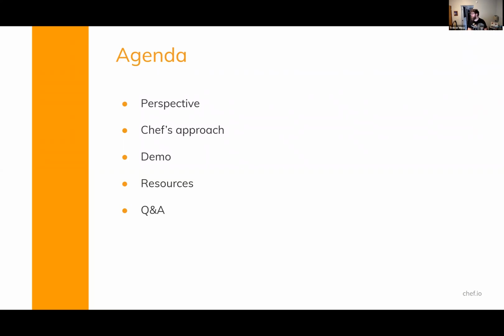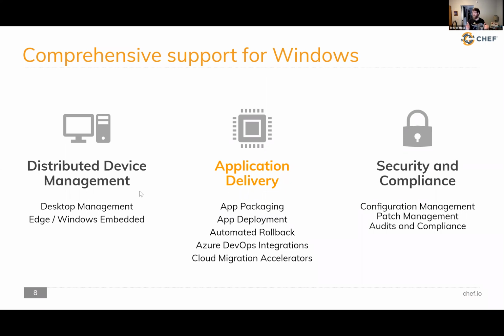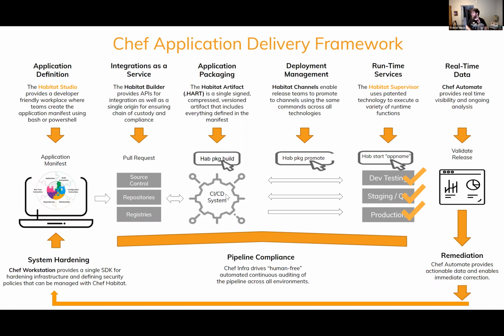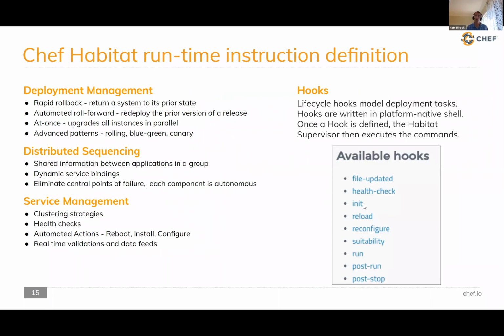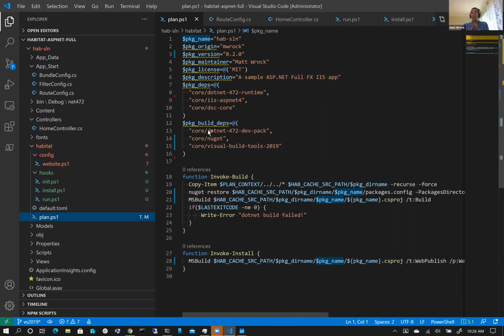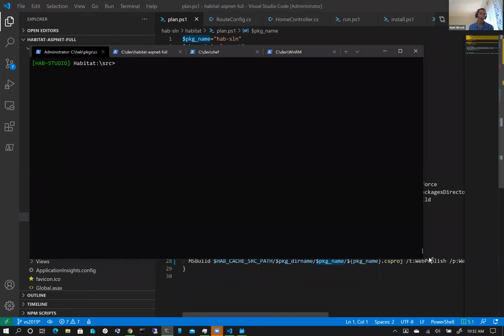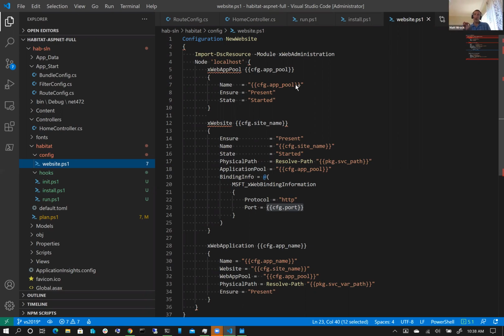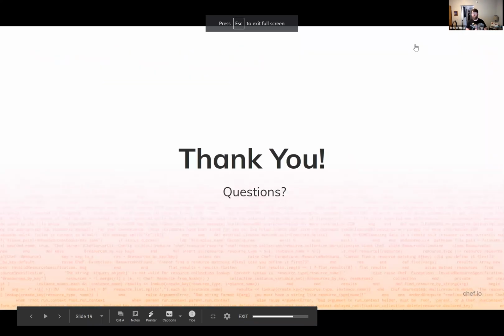Codified & Consistent Windows Application Delivery Automation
Windows has been around for a long time and, as a result, many organizations have a broad mix of both custom-built and COTS applications running on various versions of Windows servers in their environment. With this, many DevOps teams are left with a plethora of Windows applications that are hard to maintain and difficult to automate as part of continuous delivery pipelines.

Chef Habitat provides a single way to deliver and manage Windows applications. Automation instructions are defined in Powershell, but packaged with platform-agnostic commands that enable Habitat to export an application to run in multiple environments without refactoring, enabling supporting teams to modernize older apps and take advantage of new platforms. Join Chef Windows experts Trevor Hess and Matt Wrock to learn how Chef helps clients dramatically lower the cost of supporting Windows server-based applications by providing a codified and consistent approach to defining, packaging, and delivering apps across server versions and environments.